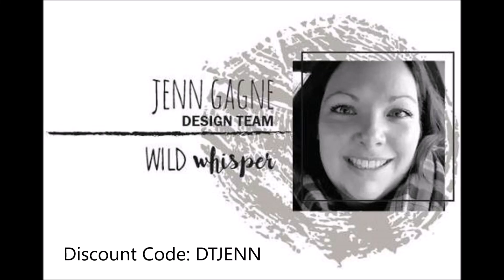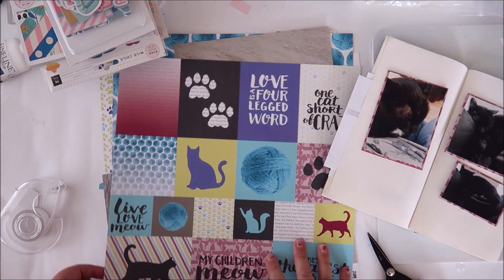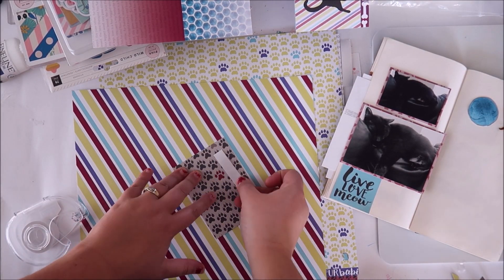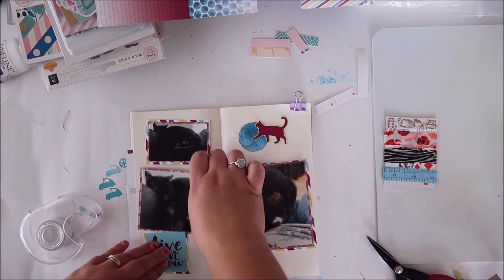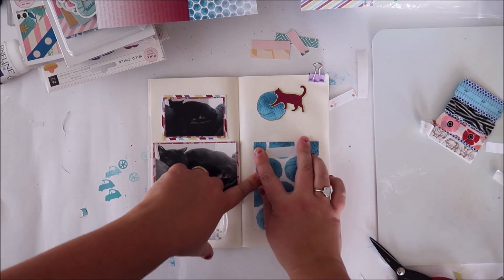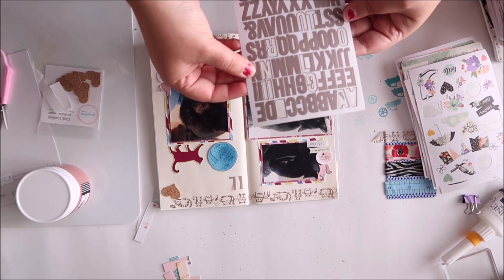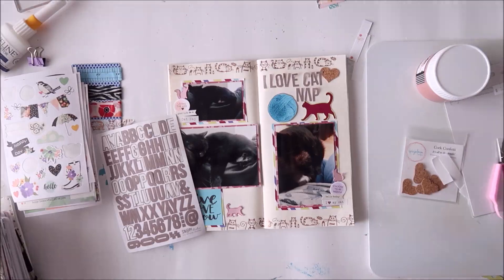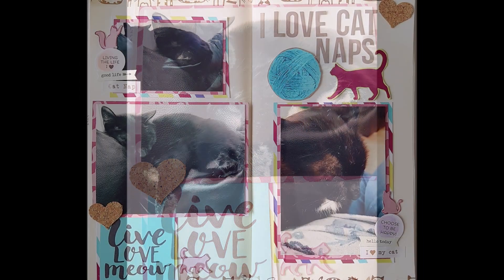Wild Whisper DT: I Love Cat Naps